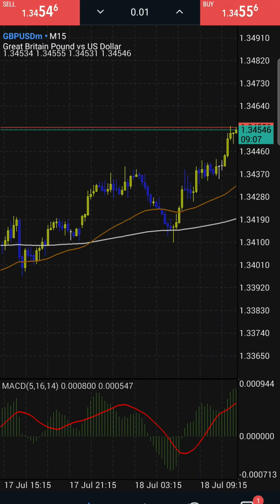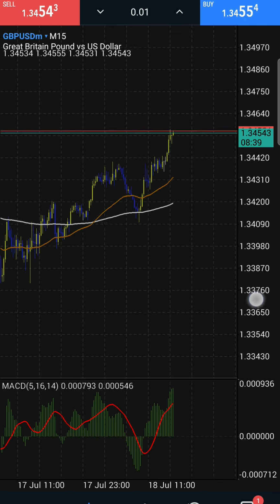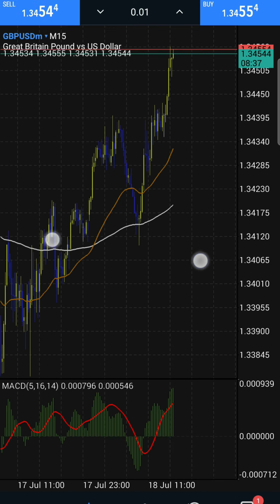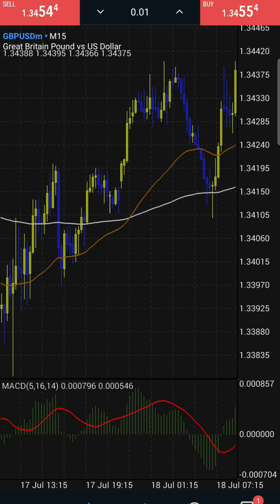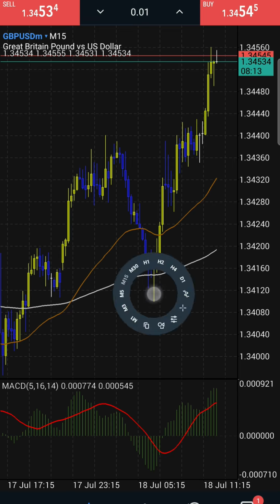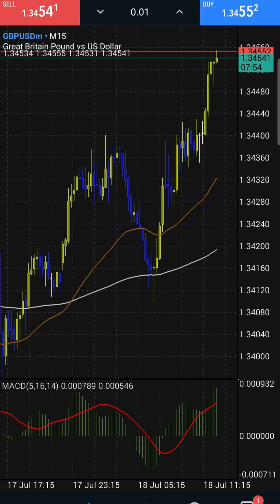Here's a lovely trade setup we caught this morning before londonsession opened.